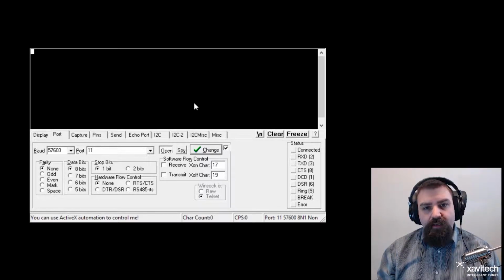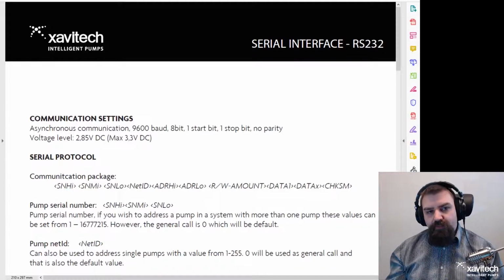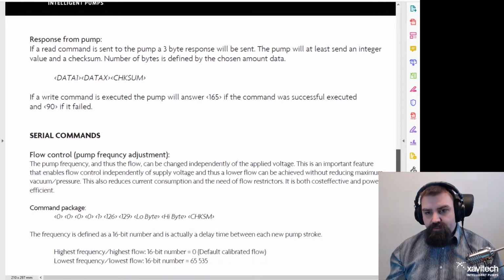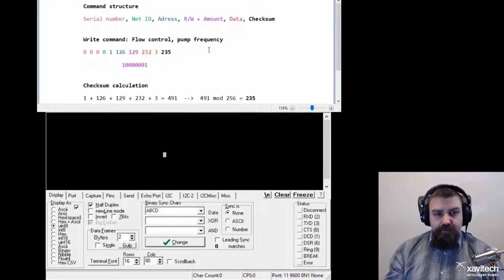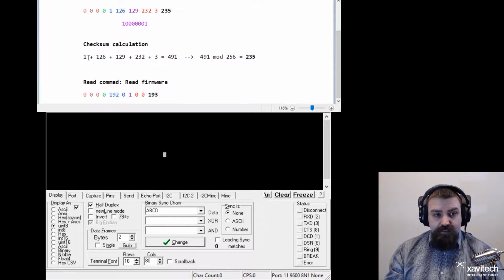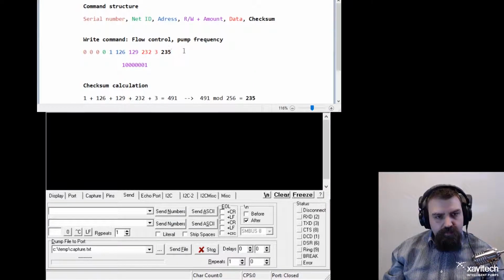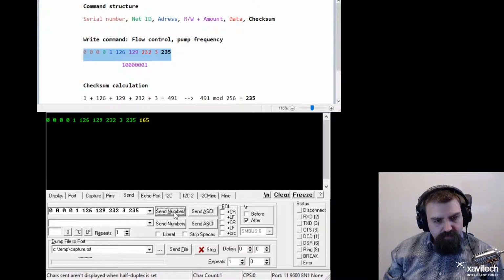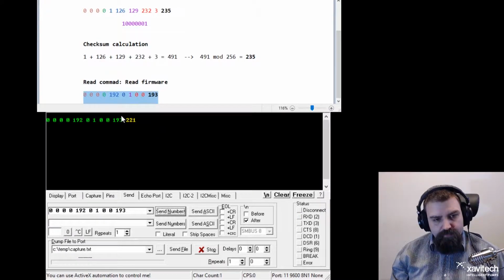Demo of serial communication | Xavitech micro pump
In this video, Vincent's demonstrating serial communication.

Micro pump for gas analysis and gas sampling  |   Calibrated flow performance   |   Low flow pulsations

About

Xavitech is here for the customer who wants great
flexibility, high quality and a market leading lifetime. Our
BLACK edition pumps are unique on the market in offering such great flexibility and quality.

Do you want a high-quality pump with a lower price
and a lifetime of up to 1 000 hours? We have that too.
The original ORANGE edition pumps offer a high-quality
pump that is more reliable than other short-term pumps
on the market.